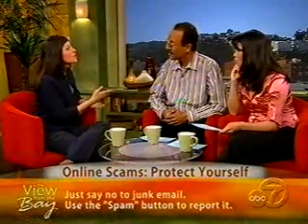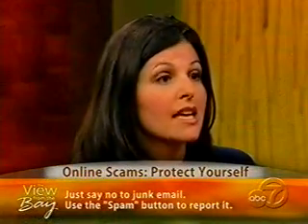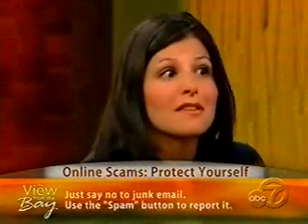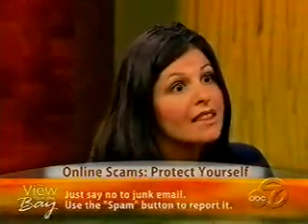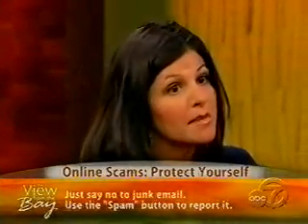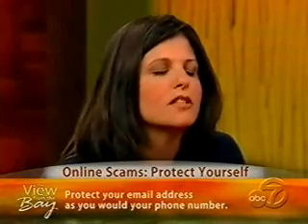KGO-TV View From The Bay 4.1..08 - Heather Cabot - Online Safety.wmv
KGO-TV View From The Bay - Heather Cabot - Online Safety